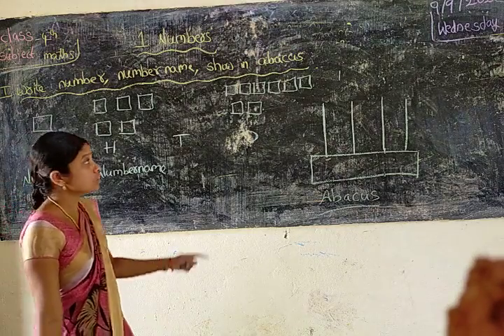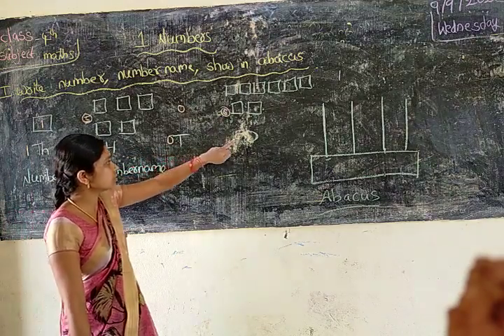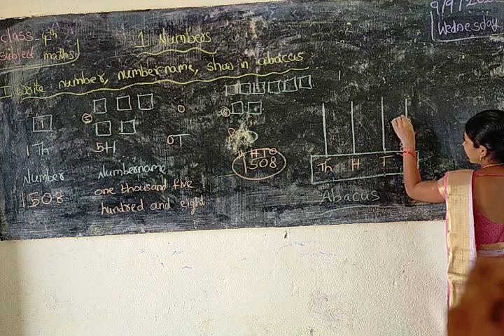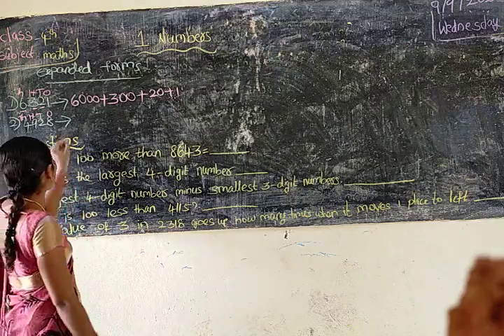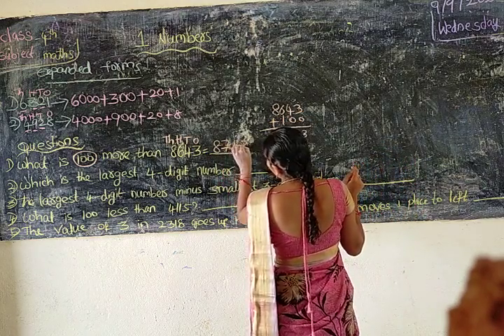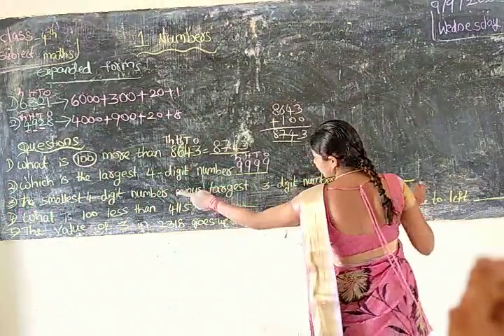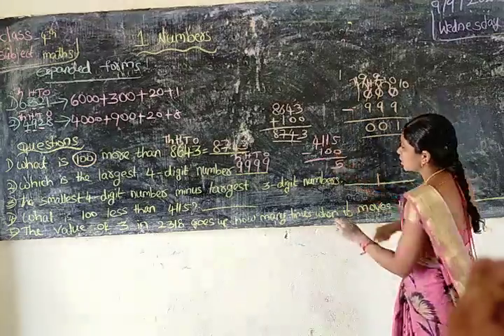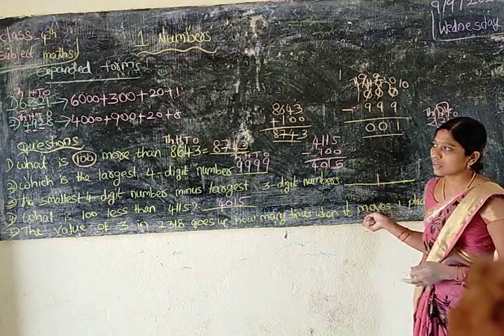4th class maths numbers 99